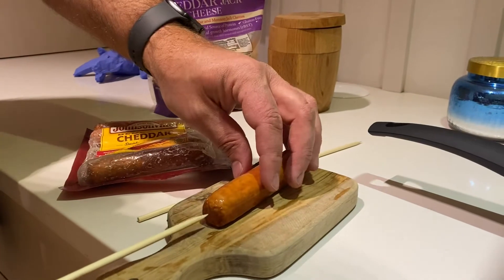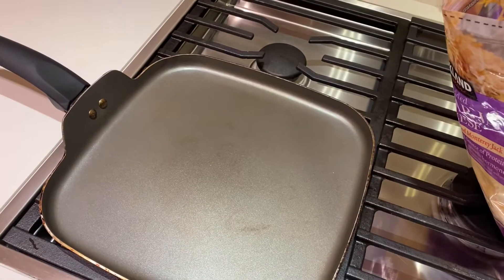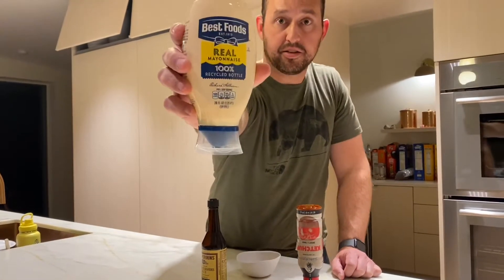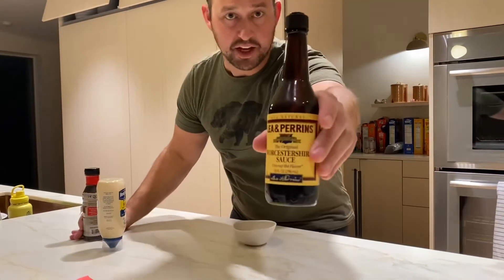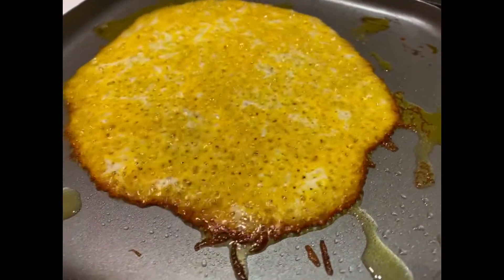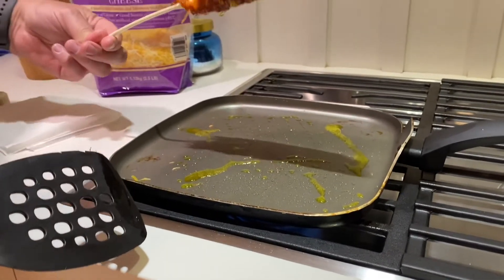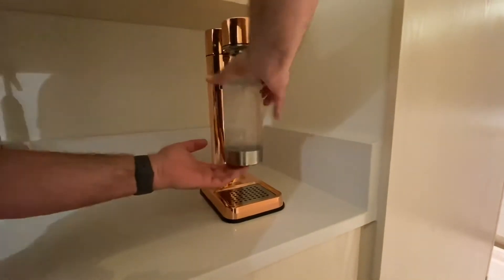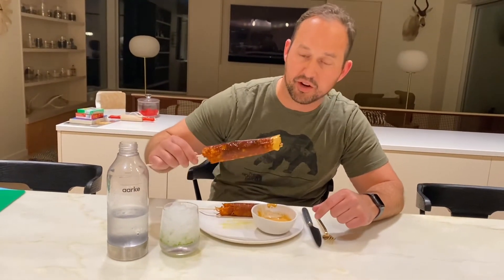Keto Corn Dawgs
Cheese + Skewer + hot dog = Keto Corn Dawg